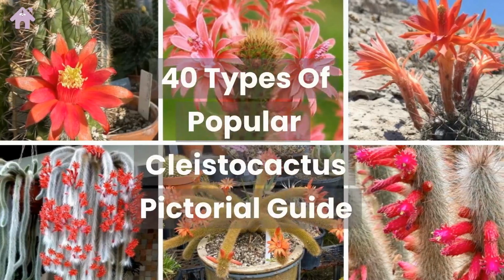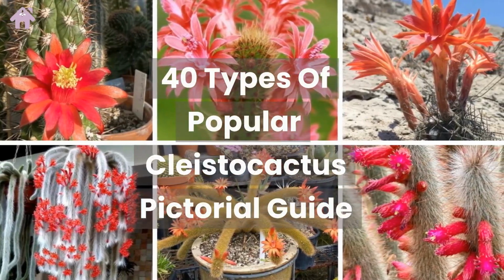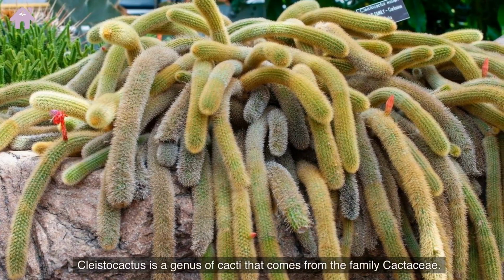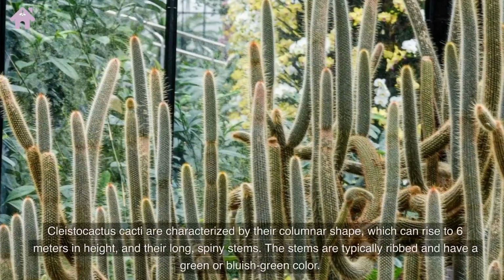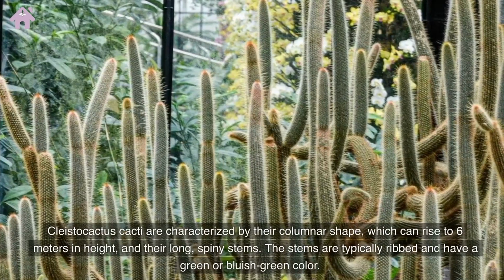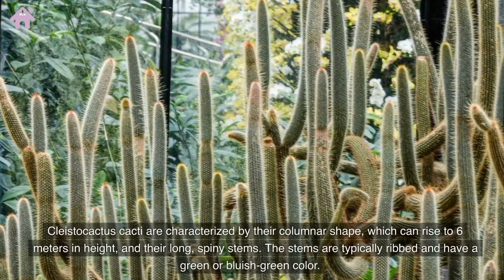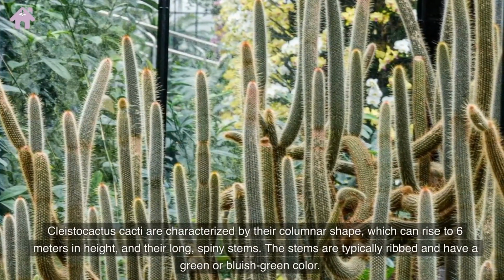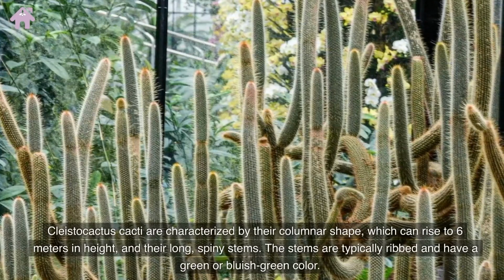40 Types Of Popular Cleistocactus Pictorial Guide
Cleistocactus is a genus of cacti that comes from the family Cactaceae. The name Cleistocactus comes from the Greek words kleistos, which suggests closed, and kaktos, which implies thistle. The genus comprises about 50 types, all of which are native to South America.

Cleistocactus cacti are characterized by their columnar shape, which can rise to 6 meters in height, and their long, spiny stems. The stems are typically ribbed and have a green or bluish-green color. Some types have a woolly areole, while others have a bare areole. The flowers of the Cleistocactus are usually red or pink, and they appear in the spring or summer season.